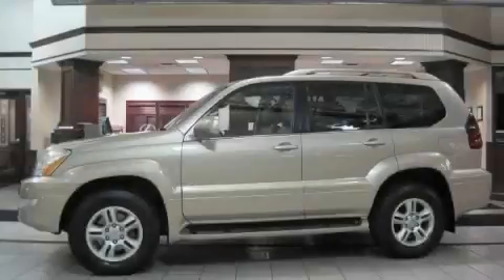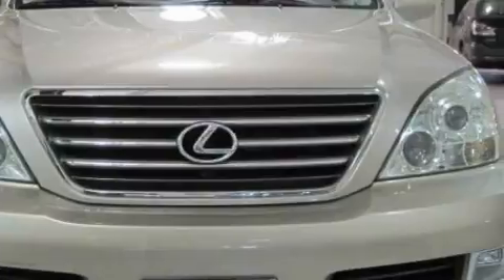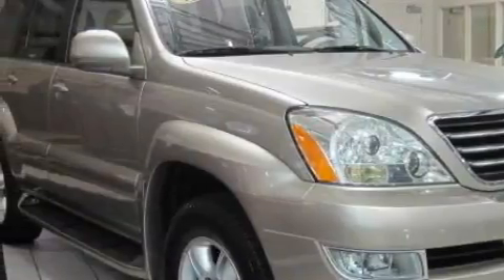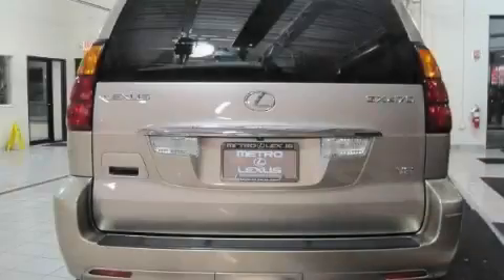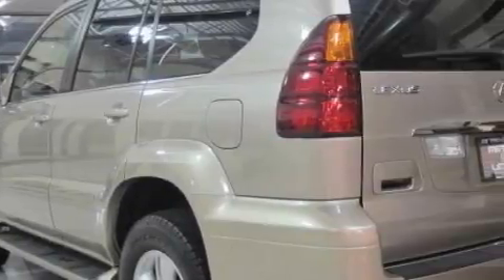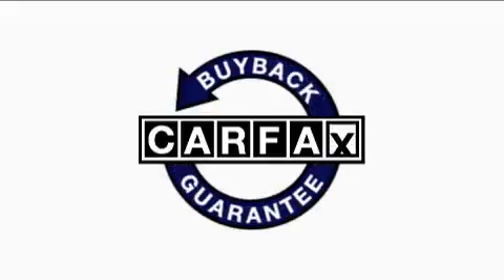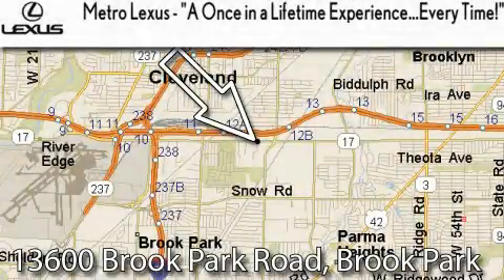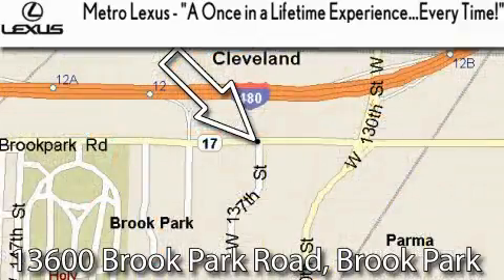SOLD - 2005 Lexus GX 470 Cleveland OH 44135 STOCK: 100656A VIN: JTJBT20X250074906 MetroLexus.com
We are proud to present this One owner 2005 Lexus GX 470.

 Year: 2005
 Make: Lexus
 Model: GX 470

 Trans.: Automatic
 Exterior: Dorado Gold Pearl
 Miles: 80,037
 Interior: Ivory

 Metro Lexus
 866-570-METRO

 13600 Brook Park Rd.

 Used 2005 Lexus GX 470 Cleveland OH